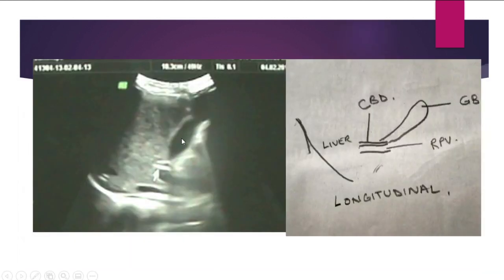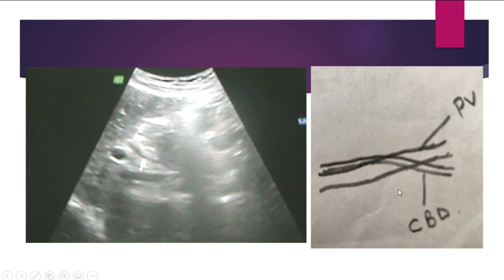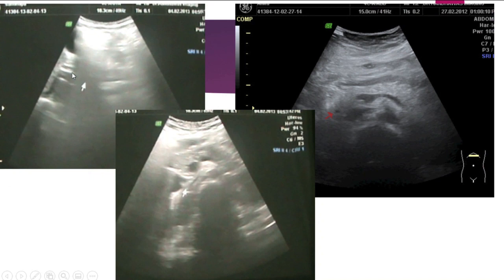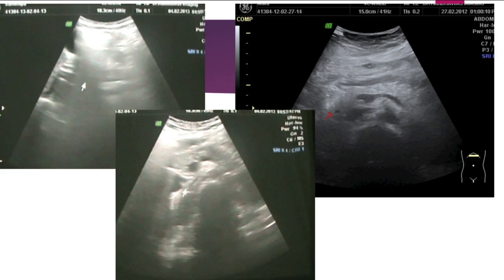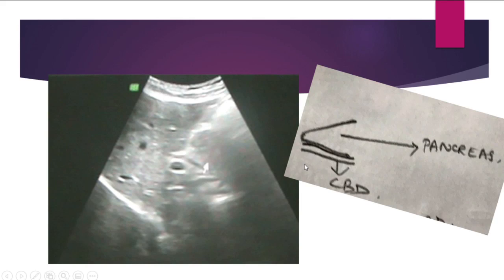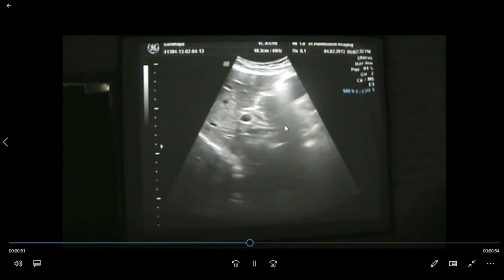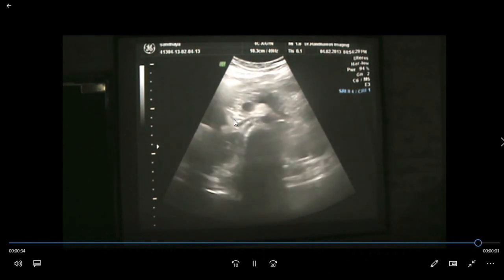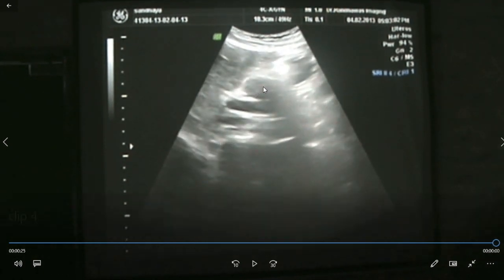TIP ON ULTRASOUND, CBD FOCUSSING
COPYRIGHT-INSTITUTE OF ULTRASOUND TRAINING,NEW DELHI

An internationally renowned and recognised institute since year 2000 for Ultrasound training,Doppler training,Adult and paediatric echocardiography courses,Obs gynae ultrasound courses,Obs gynae doppler courses,Abdominal ultrasound courses,Online or On campus both choices available.More than 10000 alumni till date all across the globe ..Excellent ultrasound doppler echo scanning protocols,Practical tips and tricks not available in books.Internationally appreciated Faculty with more than 25 years experience in scanning and teaching.
University,Philadelphia ,USA